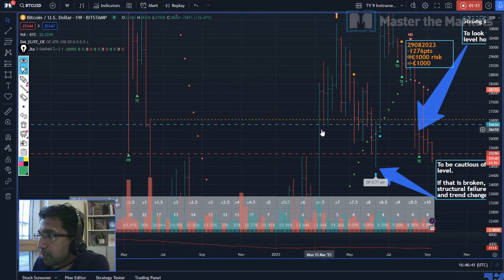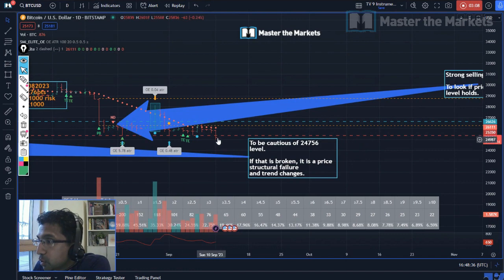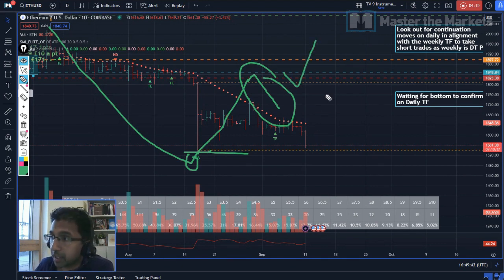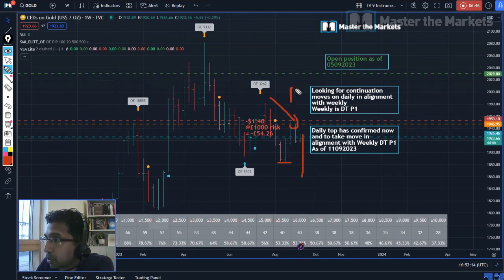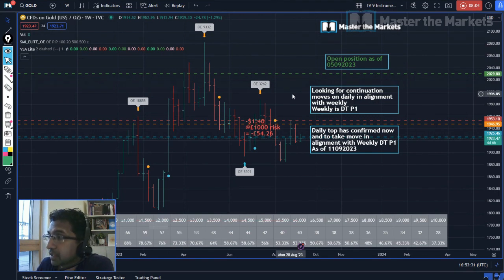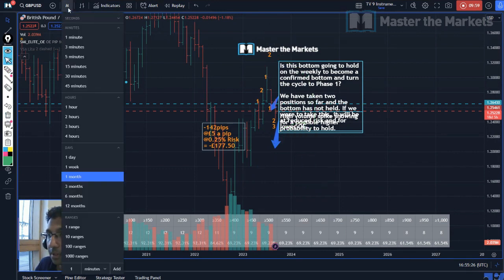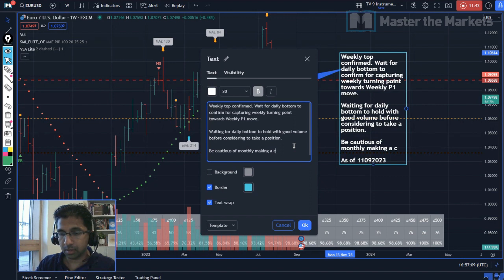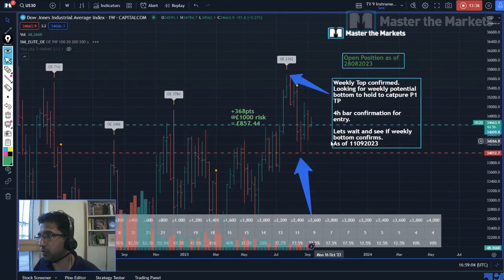Live Trading Session 237, Open Trades on Gold, DJ30 & more